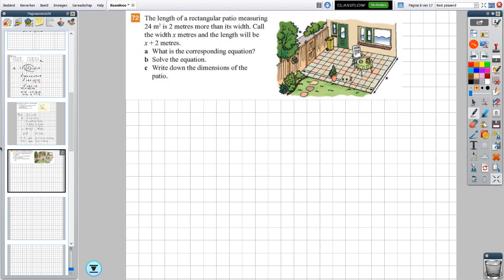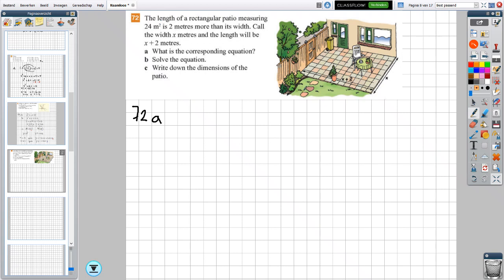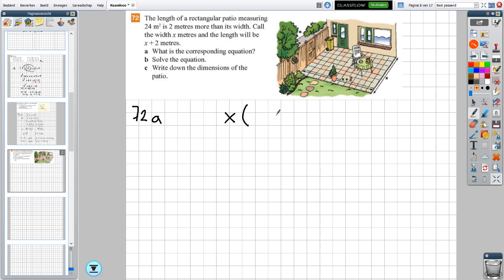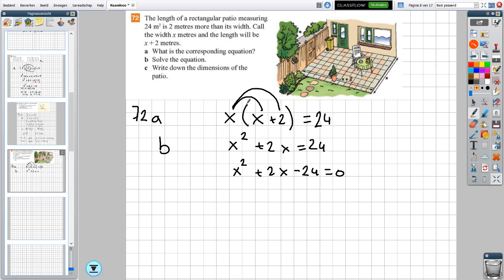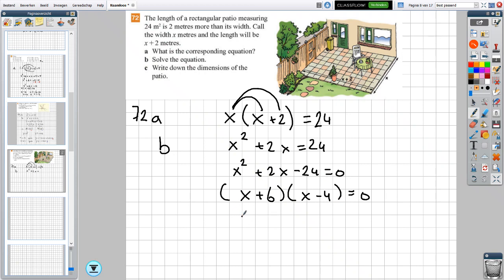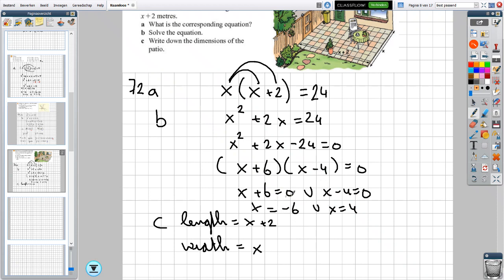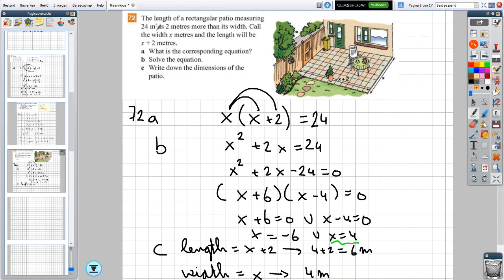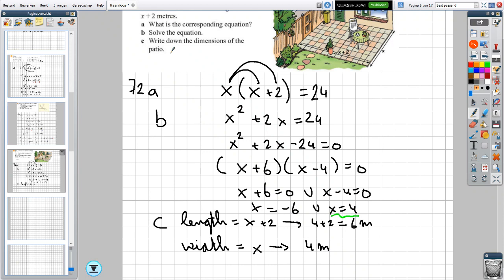VWO2 7.6 ex 72